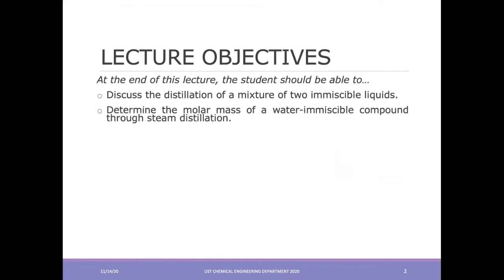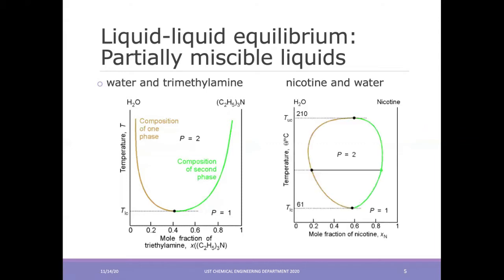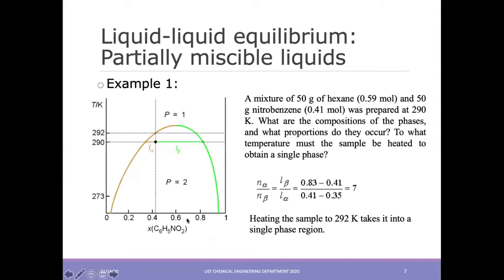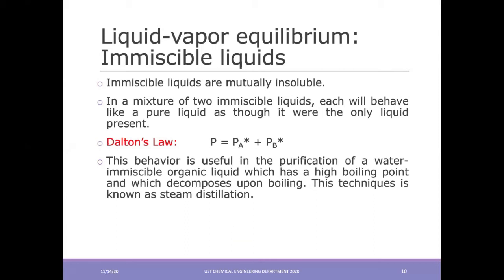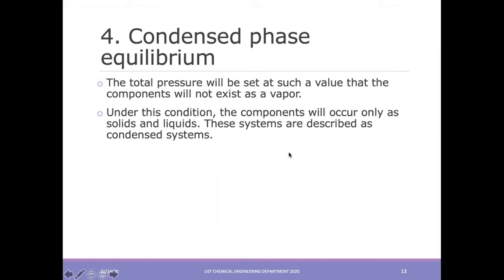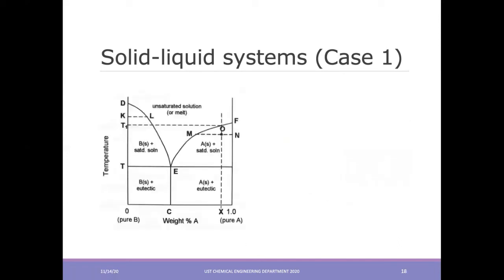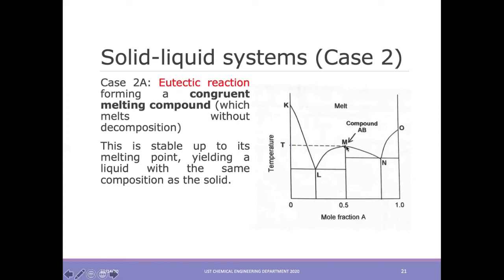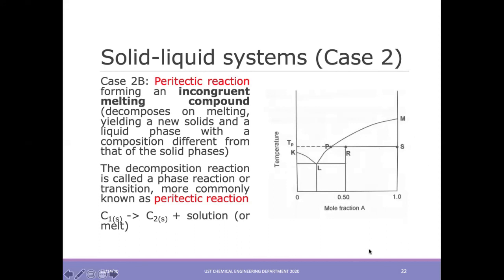CHE 2112 Lecture 3D